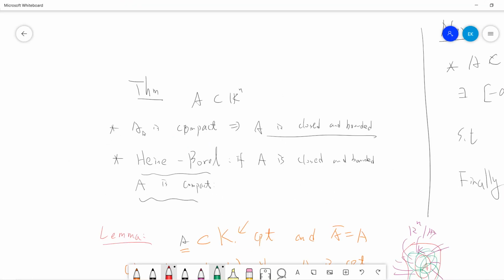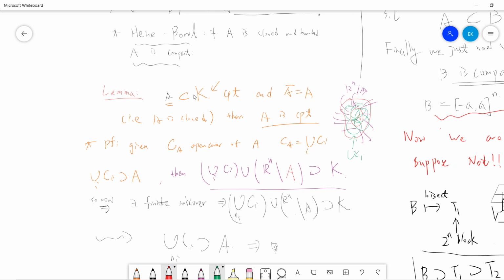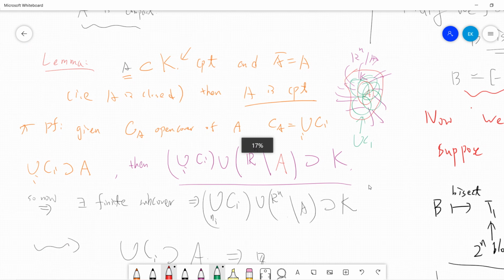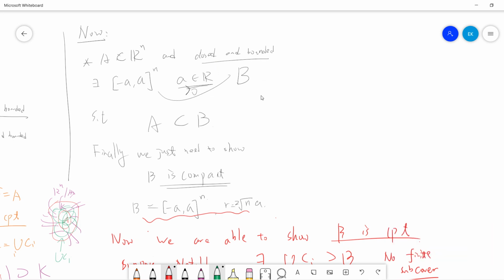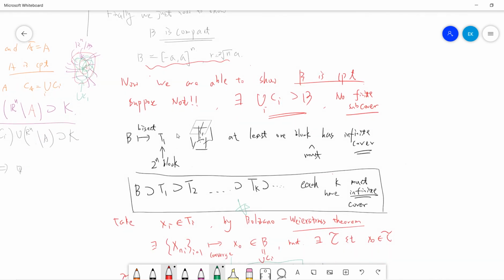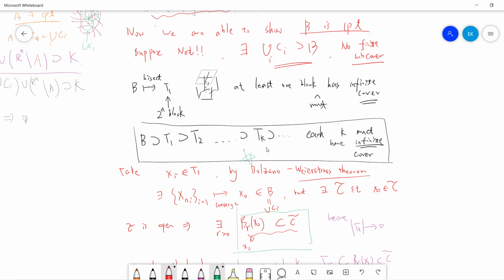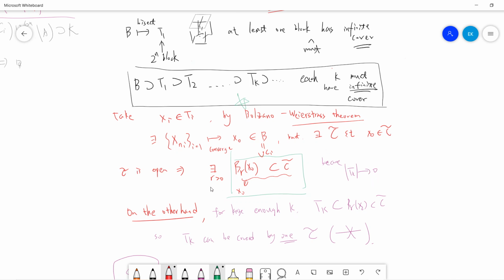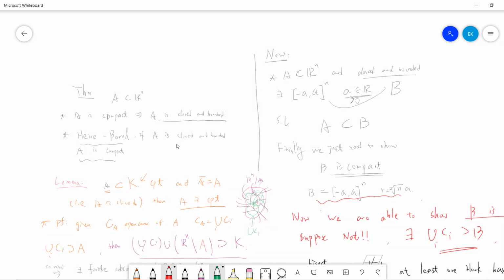Heine Borel Theorem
more video lists:
機率

Real analysis